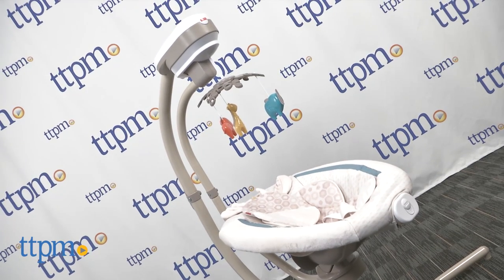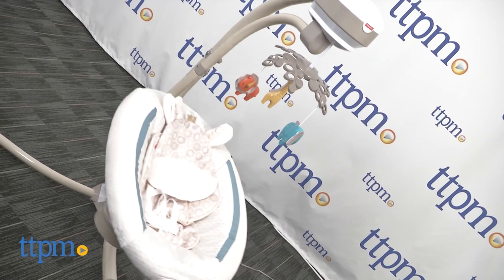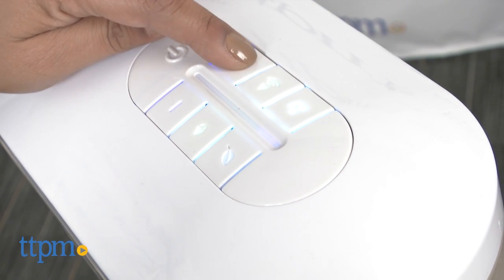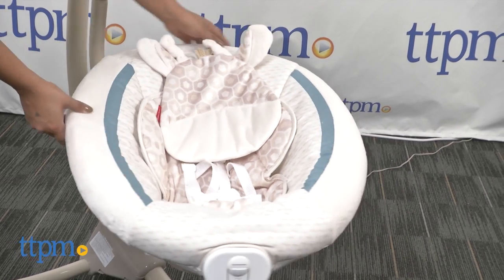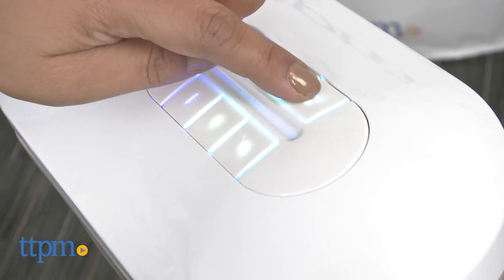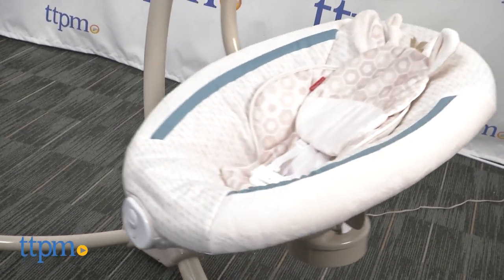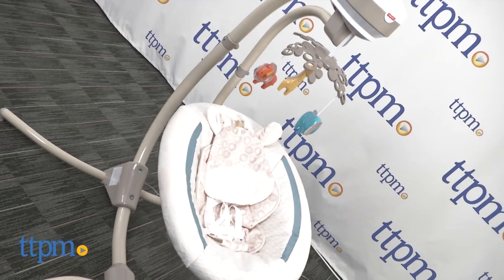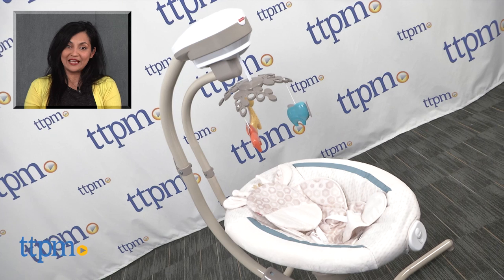Fisher-Price Soothing Savanna Cradle 'n Swing from Fisher-Price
The Fisher-Price Soothing Savanna Cradle N’ Swing from Mattel is a large baby swing designed with baby’s comfort in mind. It features two swing motions: side-to-side or head-to-toe. Switching from one swing motion to another can be done by turning the seat. This swing has 6 swing speeds, 16 songs and nature sounds, and a soothing vibration setting. An elephant, giraffe, and lion twirl overhead on the motorized mobile while the mirror in the center lets baby see their reflection and around the room. A 5-point harness keeps baby safe while the 2 position recline feature keeps baby comfortable. The seat pad and infant head support pillow can be removed for easy washing. For full review and shopping info

Product Info:
The Fisher-Price Soothing Savanna Cradle N’ Swing is a baby swing that features two swing motions: side-to-side or head-to-toe.